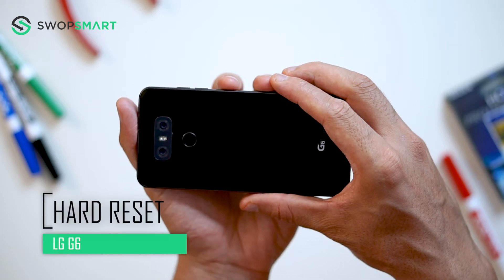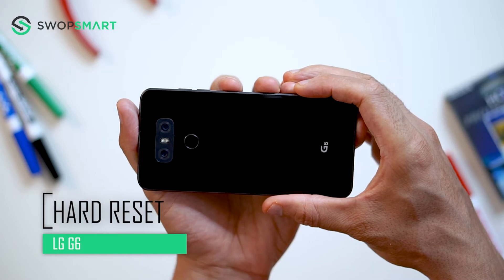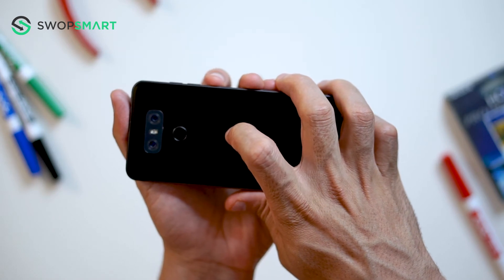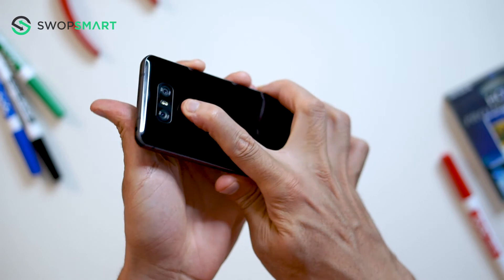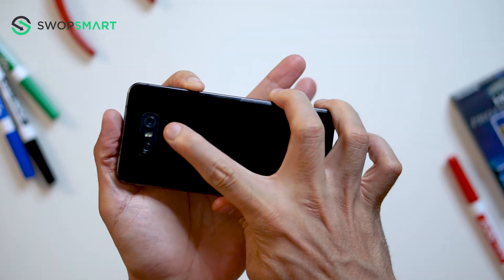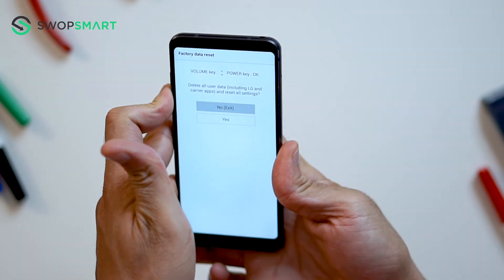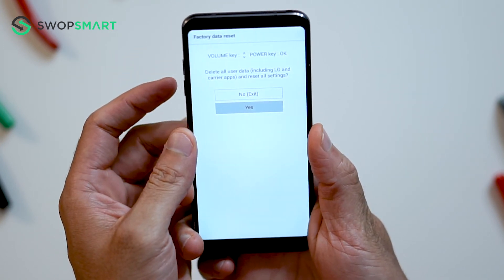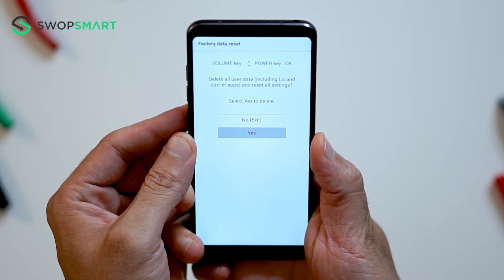How to Restore LG G6 to Factory Settings - Hard Reset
Learn how to hard reset your LG G6 by following this video. The instructions on this video can be used on all variants of the LG G6 including LG G6.

Tutorial works on models:
LG G6 VS988 Verizon
LG G6 US997 Unlocked
LG G6 H872 T-Mobile
LG G6 LS993
LG G6 H871

My Gear

How much is your LG G6?